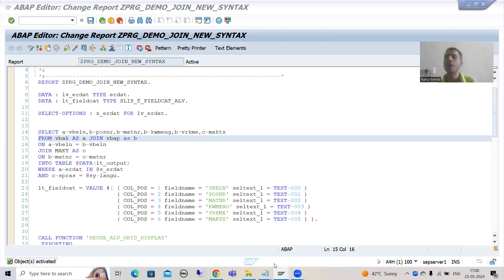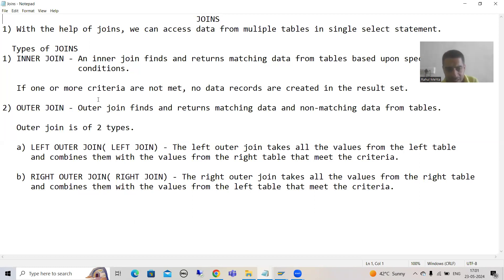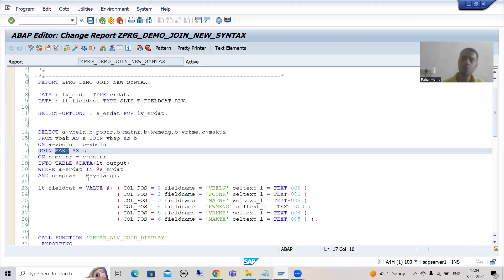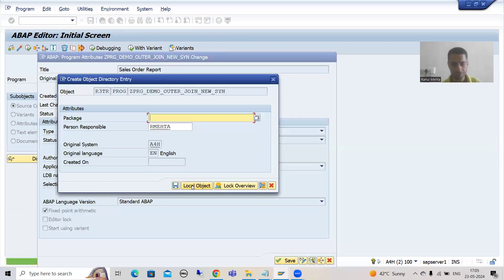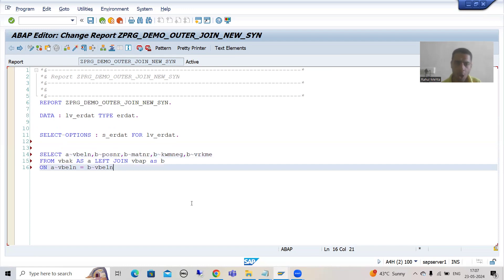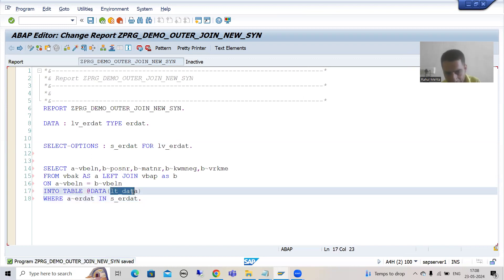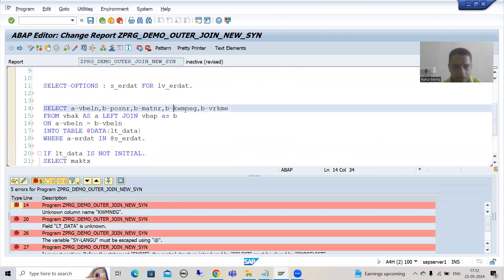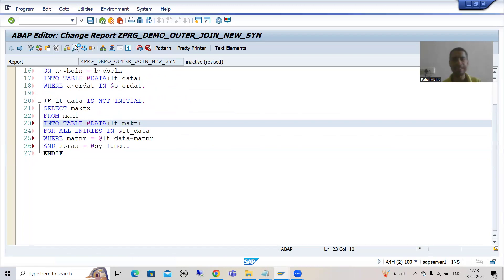66 - SAP ABAP New Syntax - Report Creation Using New Syntax Part13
Practical Demonstration of Writing the LEFT OUTER JOIN of 2 Tables( VBAK, VBAP) by Using the New Features of OPEN SQL.

-Practical Demonstration of Using FOR ALL ENTRIES IN to Fetch Data From MAKT Table by Using the New Features of OPEN SQL.